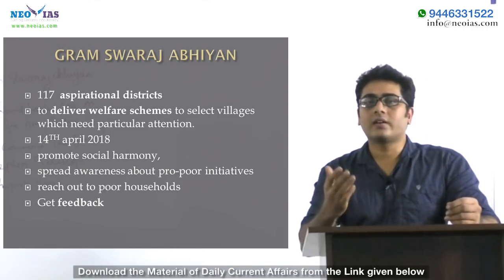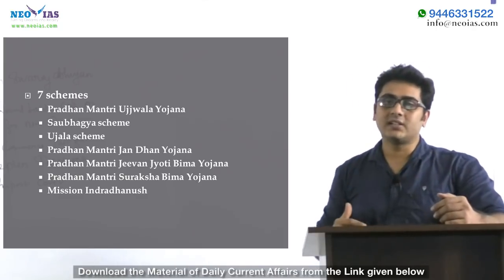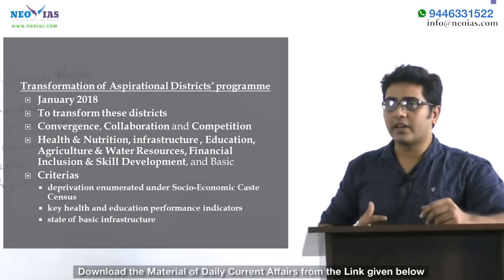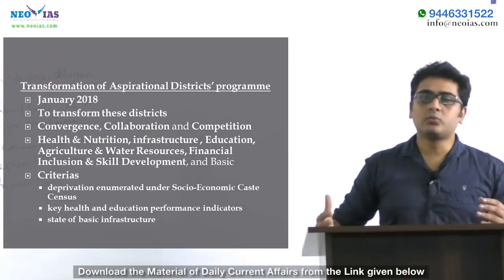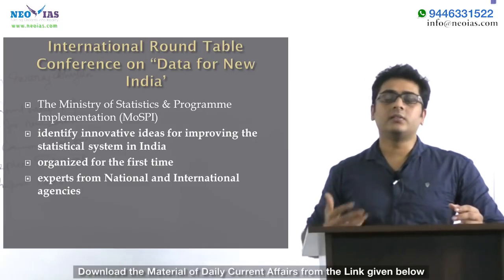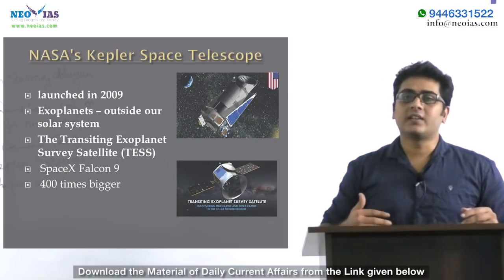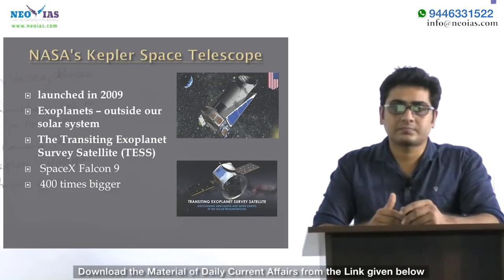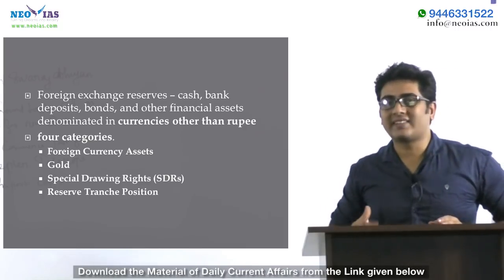Daily Current Affairs | 8th July 2018 | UPSC CSE PRELIMS 2019 | EKAM IAS